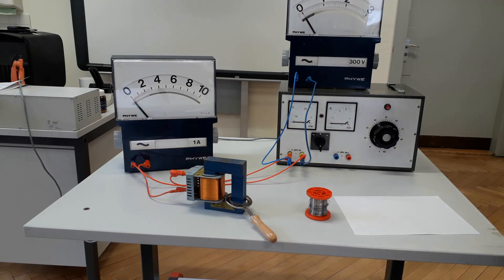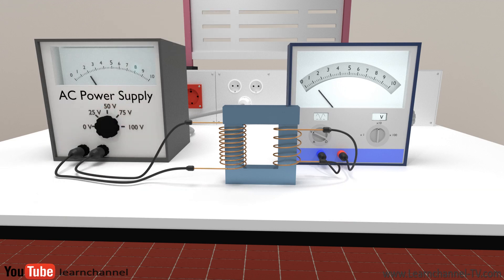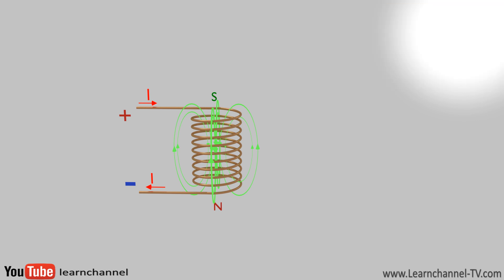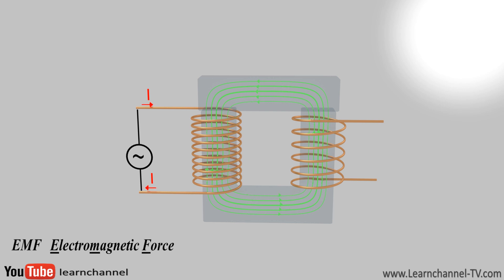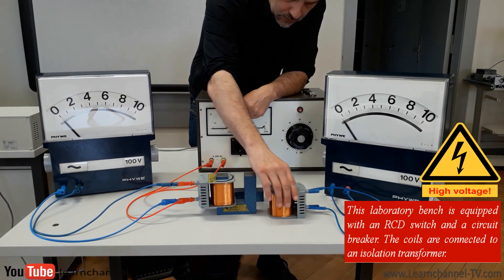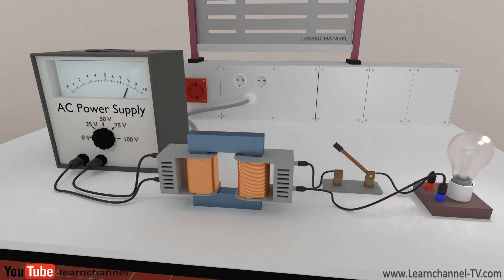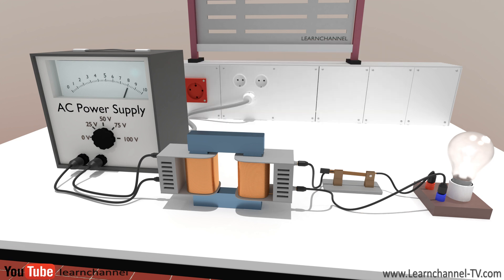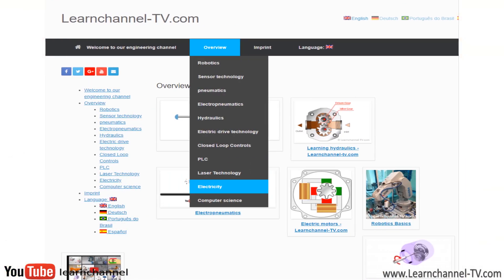Electrical Transformer explained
How does a transformer work? In this video we explain these questions: How to create a magnetic field with electricity? Why transformers only work with Alternating Current! What is a step up and step down transformer? Transformer with load, calculating transformers.